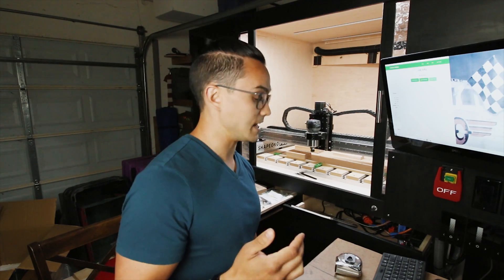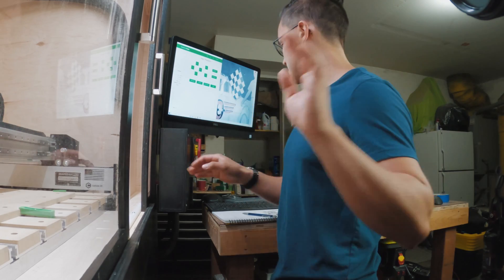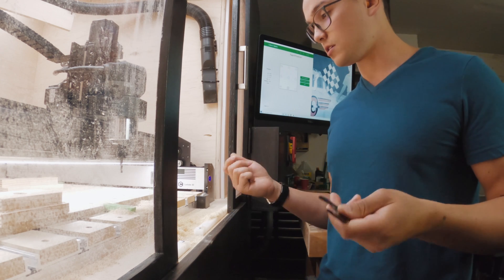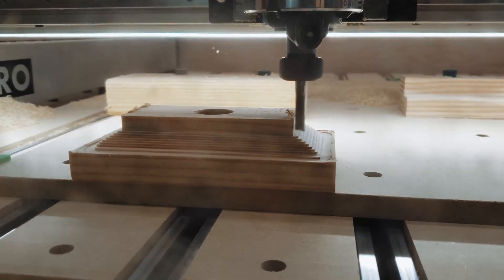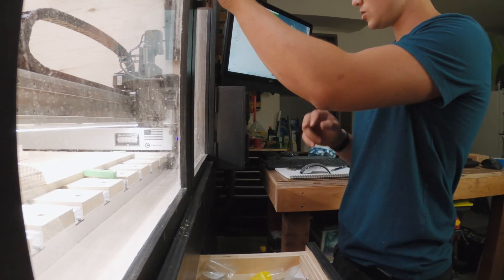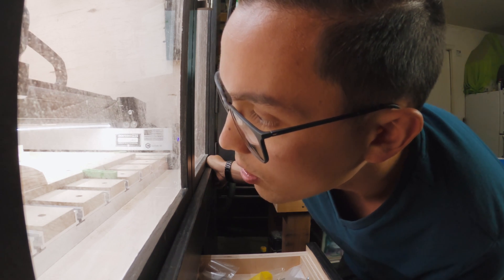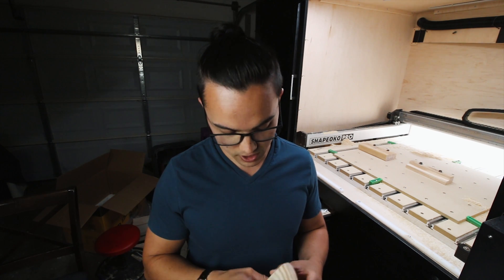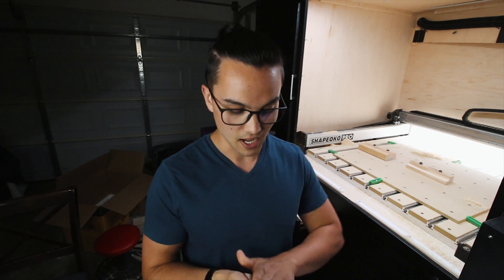Shapeoko Pro XXL | First CNC Machined Part!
It's taken me a fair bit longer than anticipated to get to this point but I finally made something on tangible on the CNC! This hold is far from perfect and the part setup leaves much to be desired but the test cuts meant once I got over the initial nerves, this thing moved along with a 1/4" endmill at 90 ipm at full 3/4" depth and 40% step over like a champ!

My name is Austin and I’ve always enjoyed building things. My childhood Christmas stockings were filled with bulk supplies of scotch tape so I didn’t use up all of my moms as I made various paper lightsabers and more. The things I wanted to build grew to be too complex for scotch tape and trial and error so I decided to study Mechanical Engineering to better understand how to make things. I specialized in mechatronics and manufacturing and I’m now about ready to graduate so I’m putting my education to work by building all the projects I haven’t had the time to do while in school. From climbing holds to signs and many other projects, I’m going to bring you along the journey through each build, and show you how I go about making everything I want to make. I hope it inspires you to get out there and build things and gives you a chuckle or two along the way.

Equipment:
CNC Machine: Carbide 3D - Shapeoko Pro XXL
Tooling:

Coated Carbide Single Flute Aluminum Cutter ¼” Amana Tool: